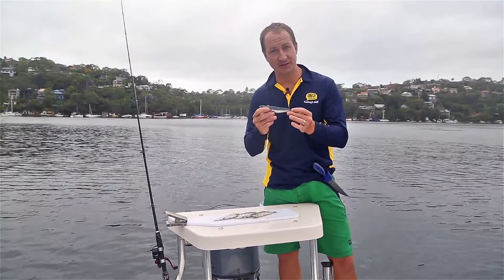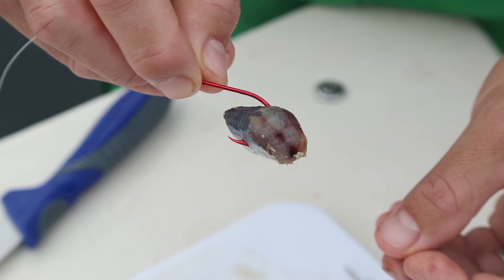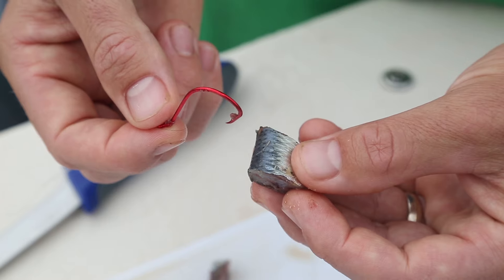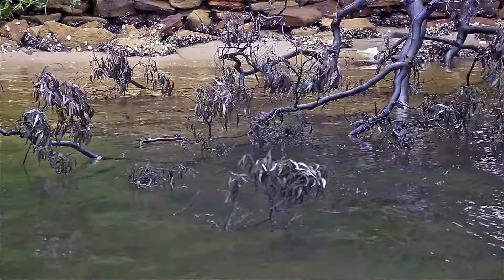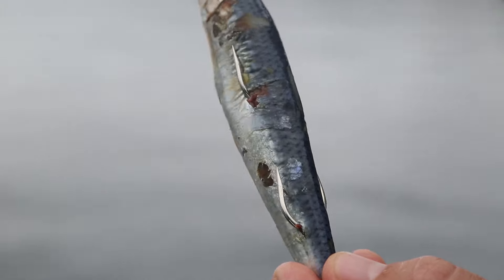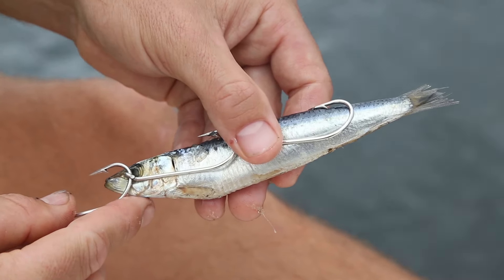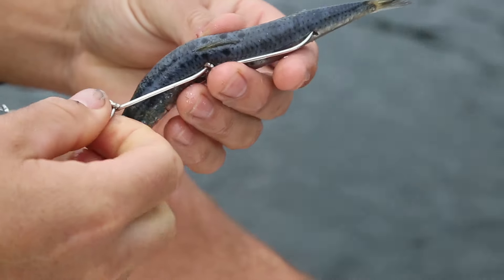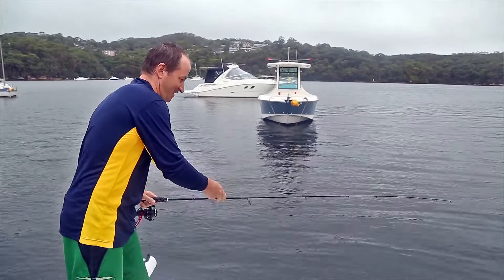How To Rig Pilchards For Bait Fishing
Pilchards are among the most common fishing baits used by anglers in Australian estuaries and marine waters. These oily, protein and energy rich baitfish prove irresistible to most saltwater fish species and are a safe bet for plenty of fishing action!

Pilchards can be rigged in a variety of ways to target particular fish species or to suit specific fishing techniques. This video explains a couple of the most popular and productive methods for rigging pilchards. Baiting cubes of pilchard on a single hook for a running-sinker rig, or a single unweighted hook rig are popular estuary techniques for bream and mangrove jack. Rigging pilchards on ganged hooks is an effective method for chasing Australian salmon, tailor, snapper and more from boats, beaches and the rocks.

A huge variety of single and ganged hooks, swivels, sinkers and line are available from DINGA Online and are delivered free across Australia for DINGA Online members.